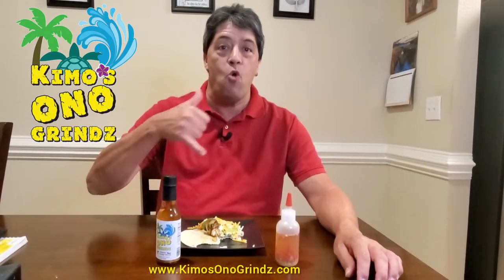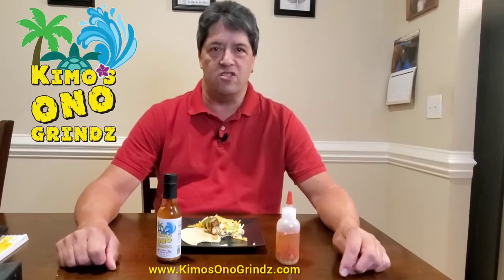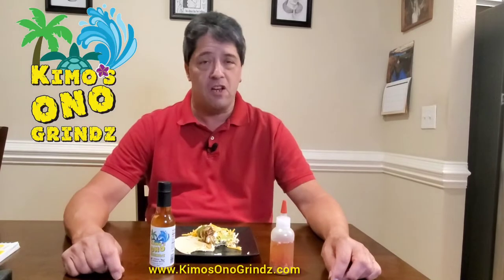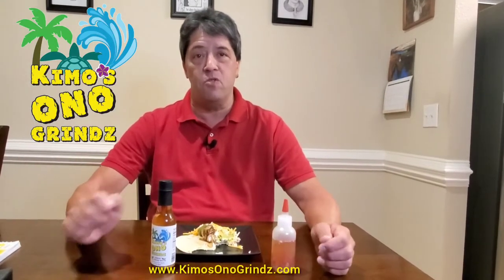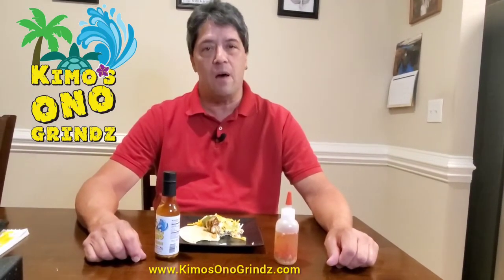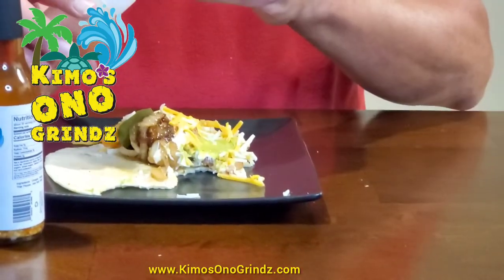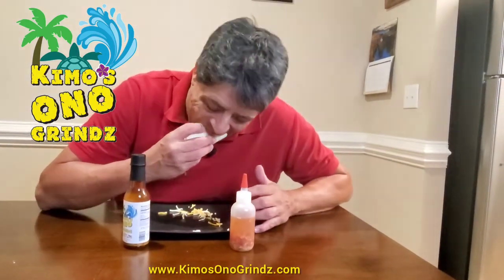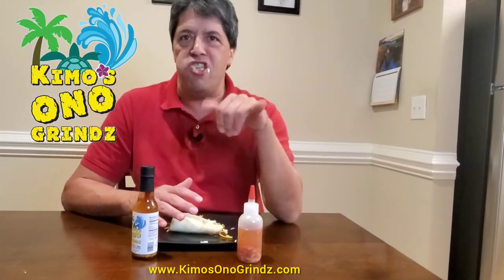Kimo's ONO Grindz Introduction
Aloha, folks! Have you ever had a clear hot sauce? My chili pepper water is a Hawaiian hot sauce made with just five fresh, simple ingredients. I make them in Jalapeno: my mildest, original: Thai chili with medium heat, and habanero: my hottest flavor yet. They are vegan-friendly and gluten-free. Use them as you would a hot sauce, marinade, salad dressing, beverage enhancer, and more. Check it out!